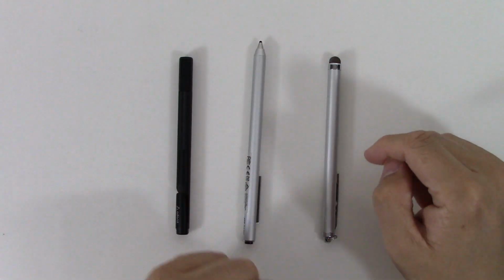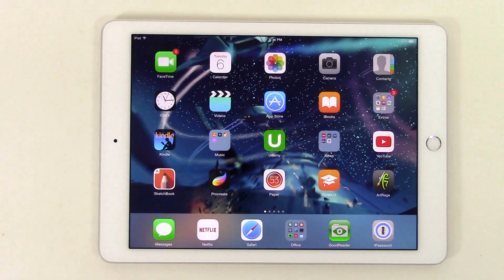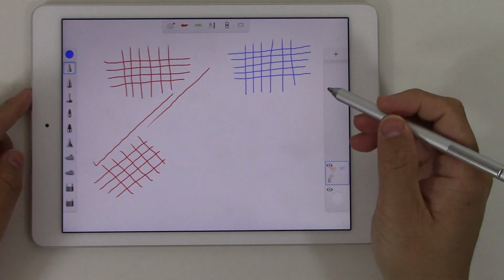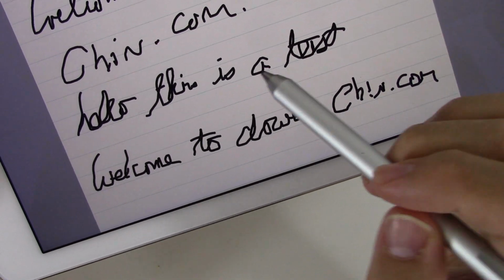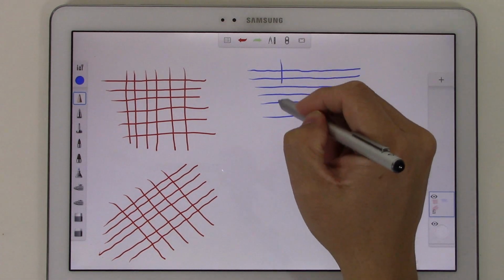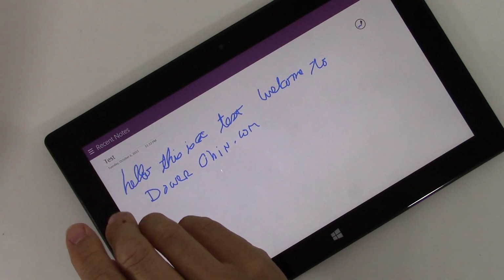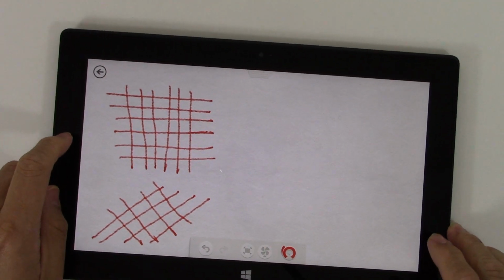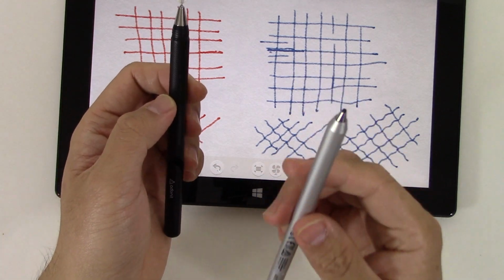Adonit Jot Dash vs Adonit Jot Pro on iPad Air 2, Samsung Galaxy Note Pro, and Surface RT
I know that the Galaxy Note Pro doesn't need this kind of stylus, but I don't have a non-pen enabled Android tablet, but it should still be a decent test.
This video is a comparison between Adonit's new Jot Dash vs their older Jot Script. I do my initial test on my iPad Air 2, then move onto my Samsung Galaxy Note Pro, and lastly my Surface RT Windows tablet. I was surprised how well the cheaper, un-powered Jot Pro worked in comparison to the more expensive Jot Dash.
The Dash is a fine stylus for anything other than the iPad Air 2 or Surface RT. I did an offline test on my wife's iPad Mini 2, and the diagonal stair step wasn't there... I can only assume that the iPad Air 2 has a slightly different touch sensor that doesn't like the Jot Dash (I've heard that Wacom styluses have had issues with the Air 2 also). Anyway, I hope you find this useful.

Adonit Jot Pro
Adonit Jot Dash
BoxWave Evertouch Stylus